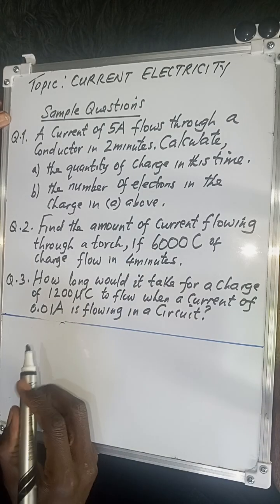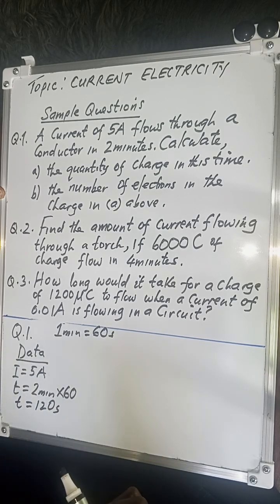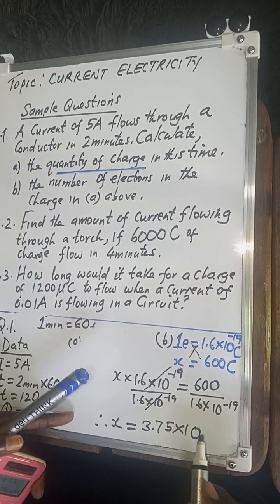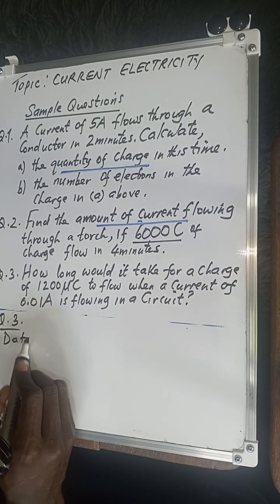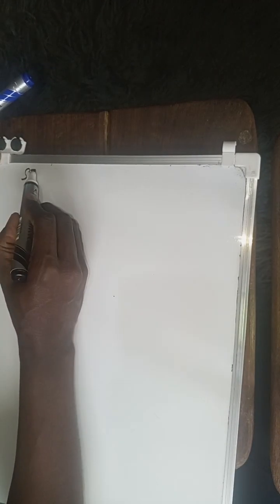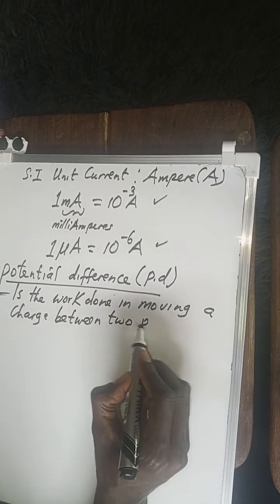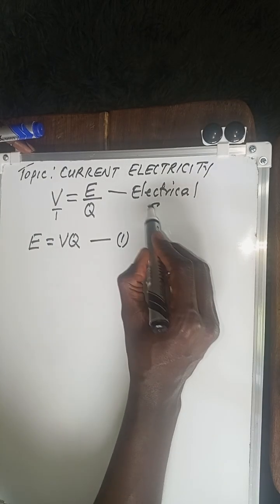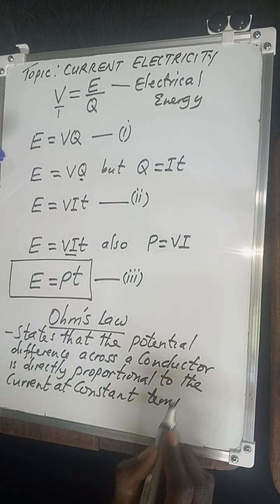Practice questions and potential difference